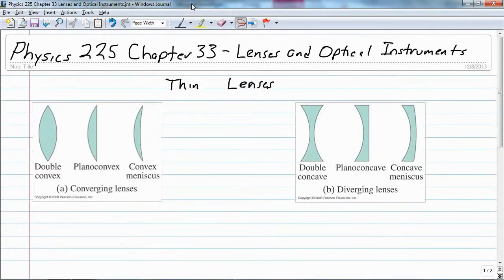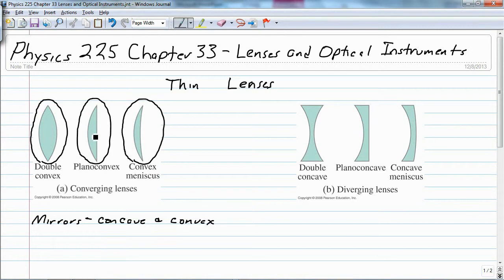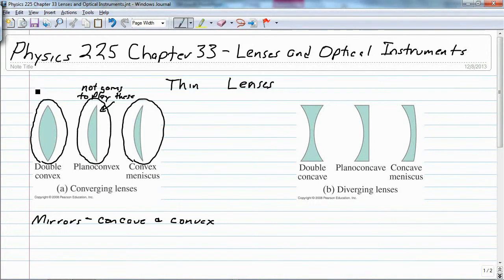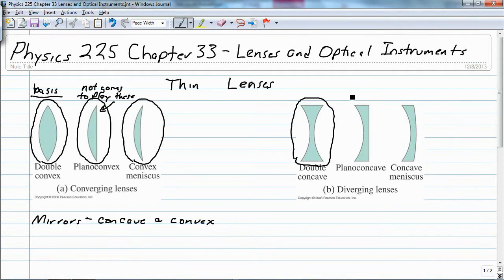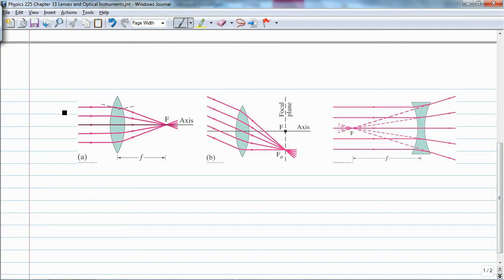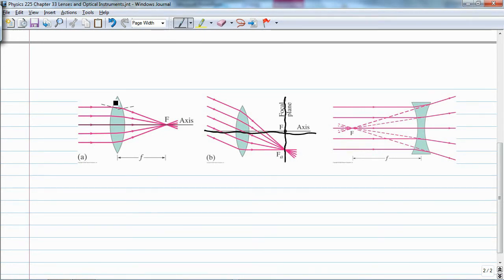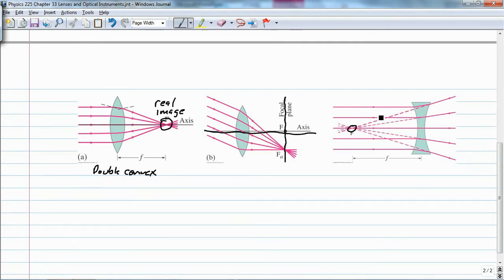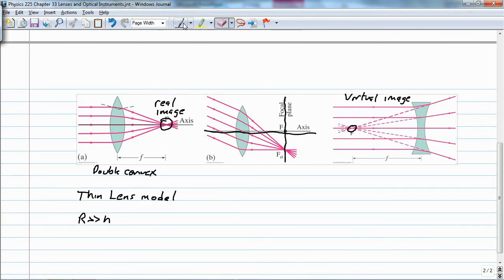1801 Chapter 33 Lenses and Optical Instruments Thin Lenses